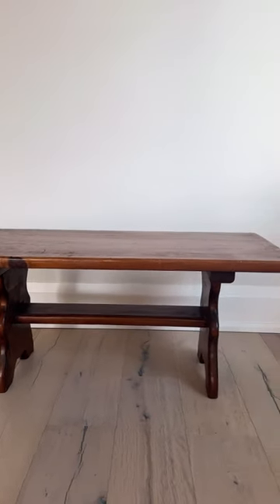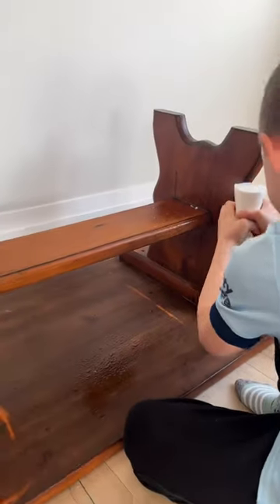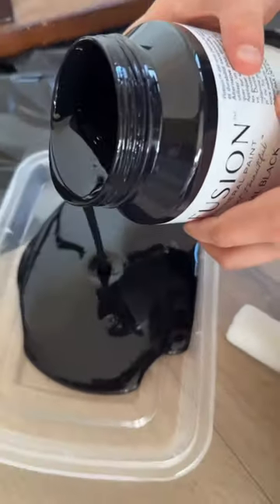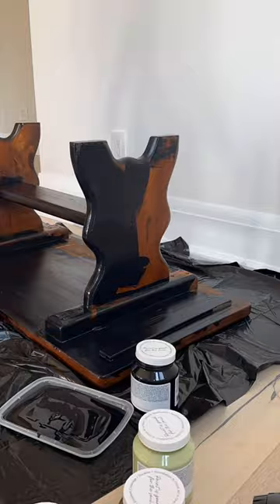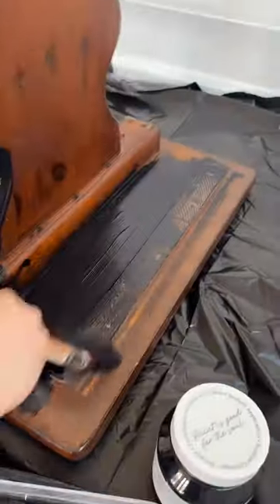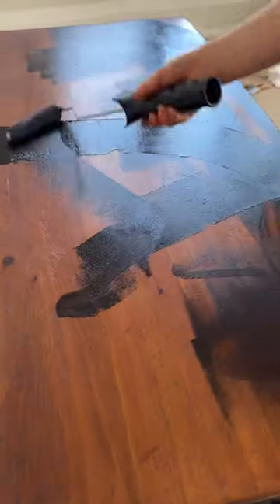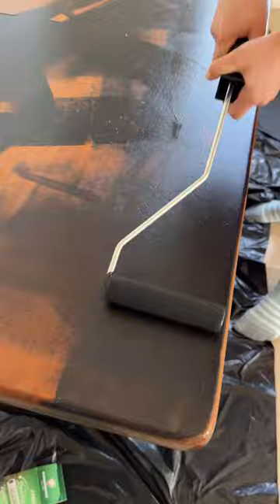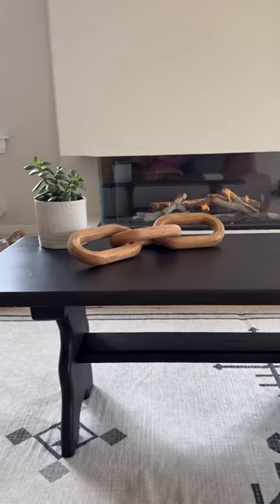Transforming old furniture with Fusion Mineral Paint is easier than you think! Watch how our favorit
Transforming old furniture with Fusion Mineral Paint is easier than you think! Watch how our favorite eight-year-old takes the lead in refreshing this table with Coal Black. If he can do it, so can you! From prepping with TSP alternative to painting with precision, he nailed it. ⭐️
Hit the follow button for more project inspiration and painting tips!

The full tutorial is over on our blog.